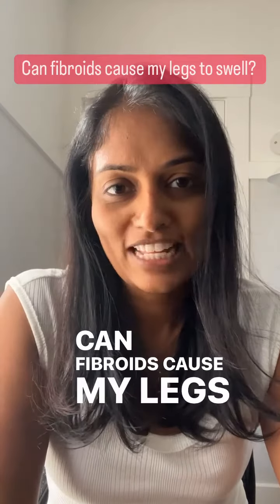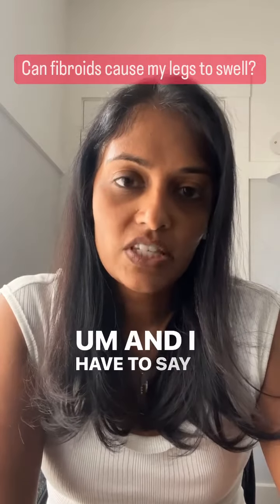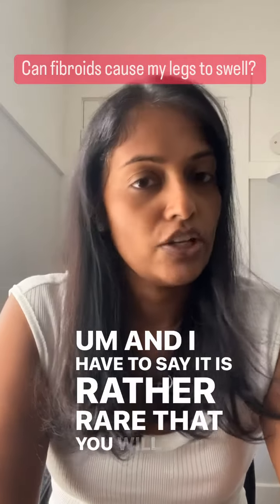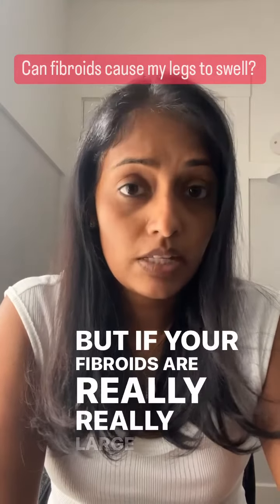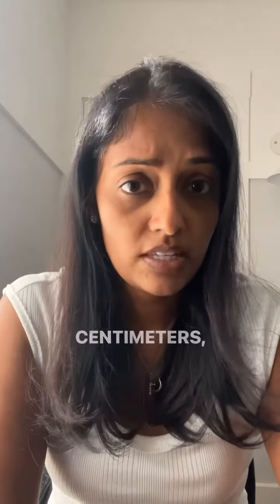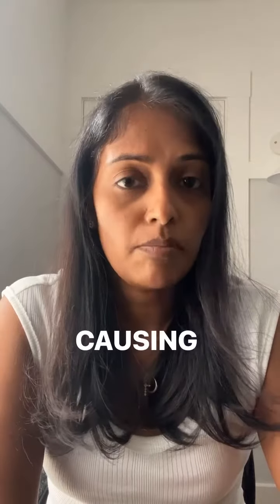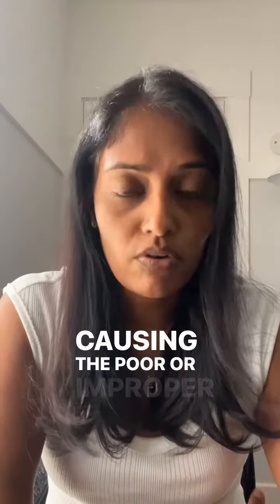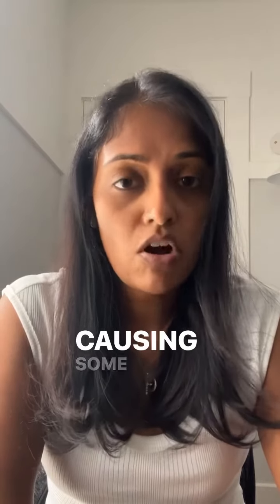Can Fibroids Cause Your Legs to Swell? - TheFibroidDoc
If they are very large they can compress your veins and cause pooling of blood. If you do have swelling though, make sure it's not a blood clot! Large fibroids can put pressure on the veins, cause the blood to flow poorly and cause swelling and/or clots!
About Dr. Prabakar
Dr. Cheruba Prabakar is a board certified OBGYN who specializes in treating women with heavy periods, abnormal bleeding, fibroids, polyps, endometriosis, and infertility.

She is passionate about helping women with fibroids live a life free of bleeding, and pain. She also treats many women who are undergoing IVF and need small polyps or fibroids removed from their uterus prior to their fertility treatments.
Stay Healthy! Stay Happy!